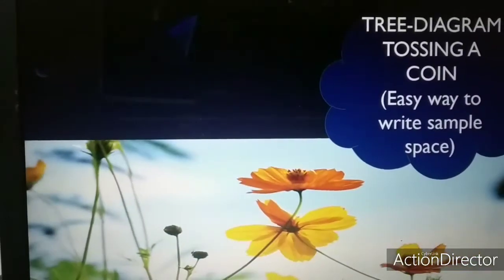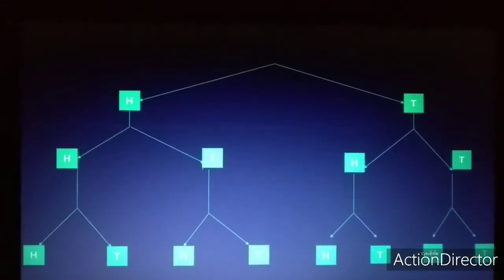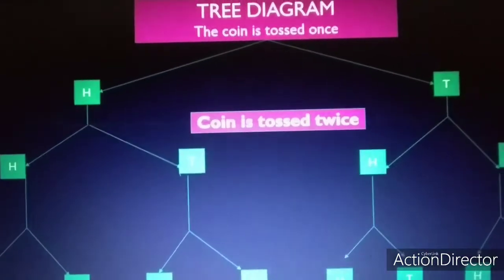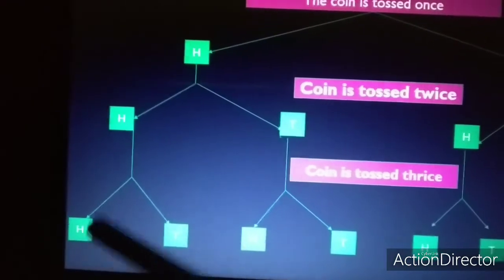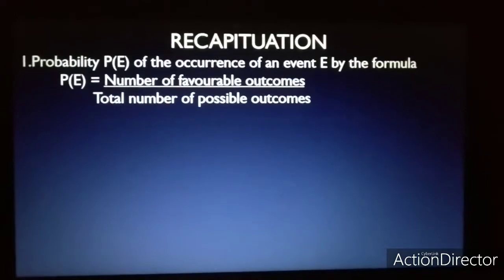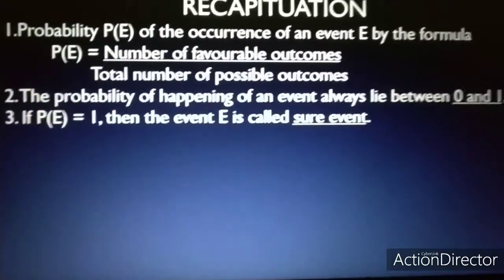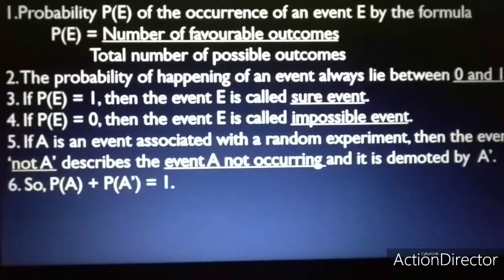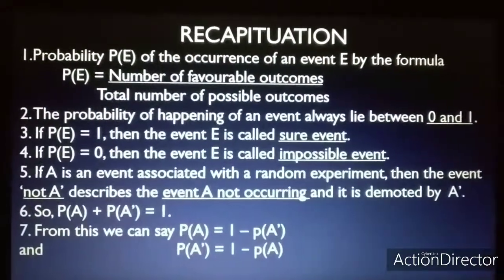MBM CLASSES | CLSSSES (8,9,10) | PART-4 | PROBABILITY | TREE DIAGRAM